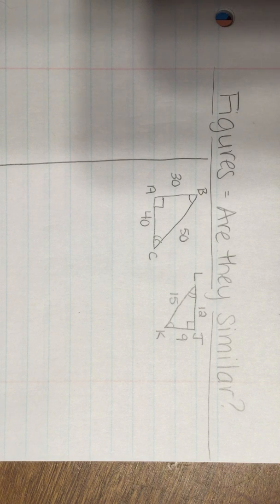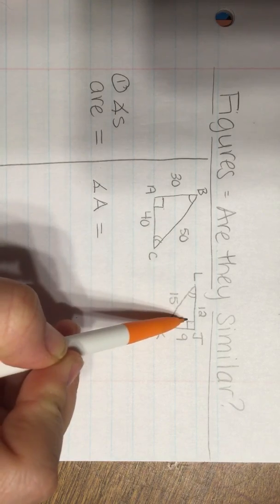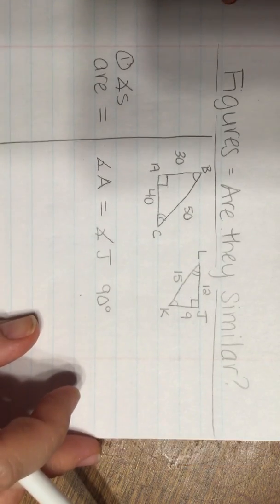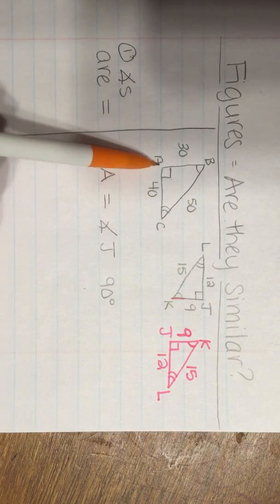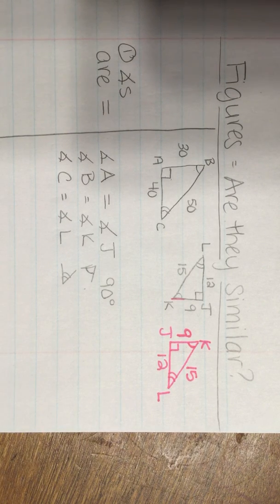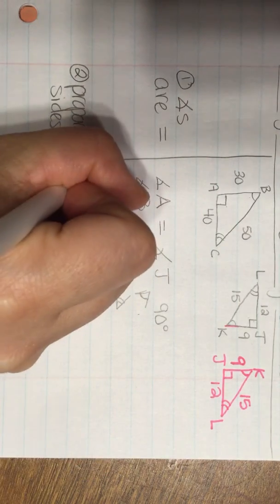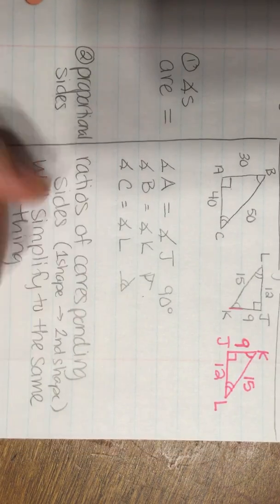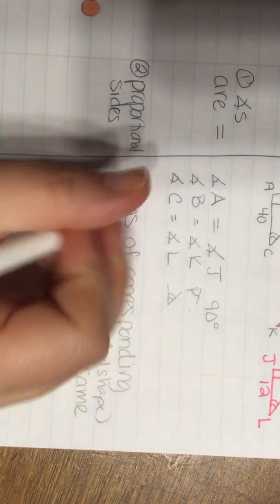Are the figures similar?